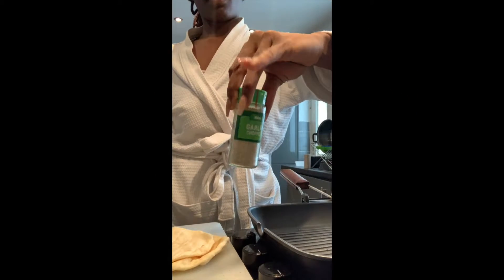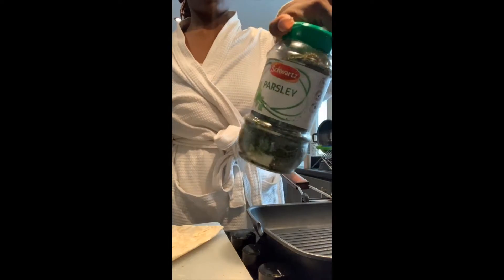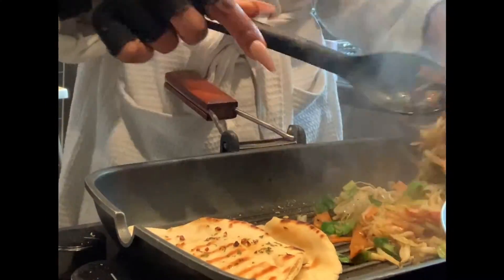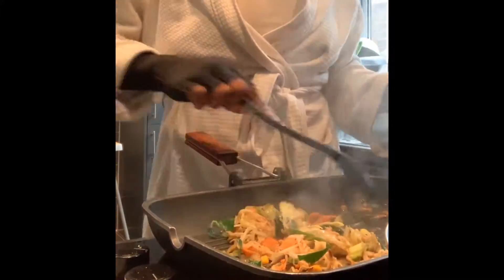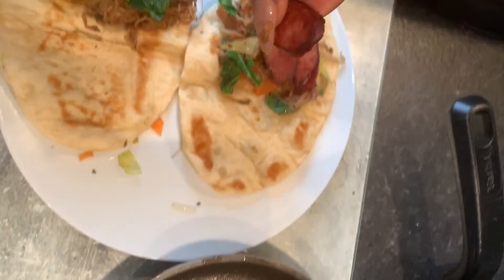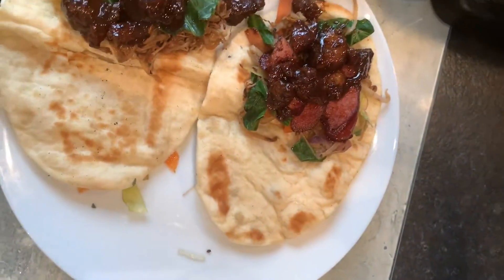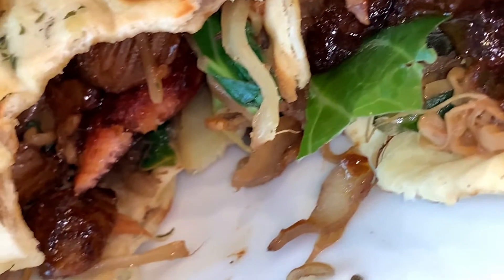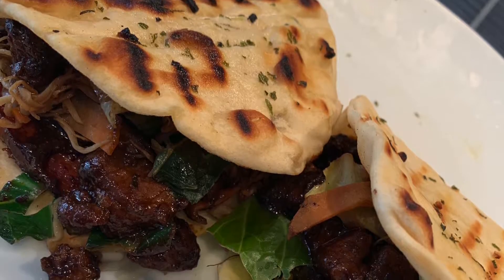COOKING IMPROV: Lamb flatbread and a stir fry surprise!! | She Cares & Lifestyle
Monty as a modern day independent woman loves to enjoy her own creativity and expresses that through cooking! Join her as she whips together a lunch meal from what's left over in the fridge/cupboard!

Enjoy spending time with yourself, no judgement, no perfection. Just enjoy a little but big does of your magic!

Faith Hope & Love x